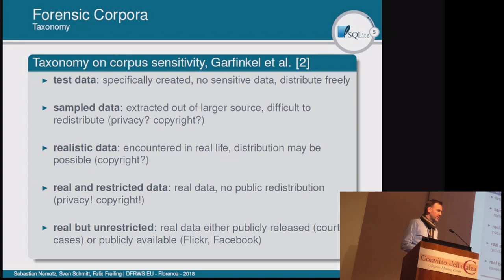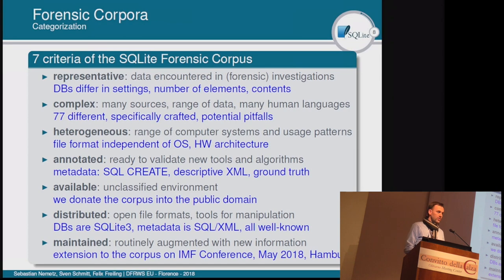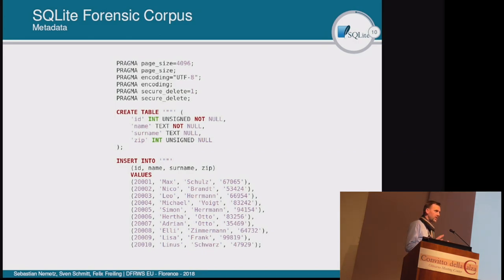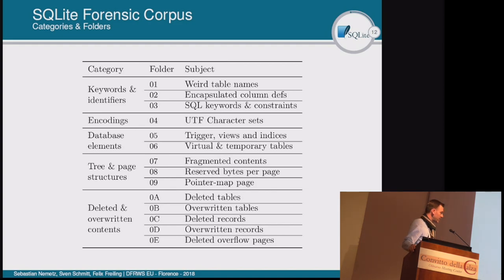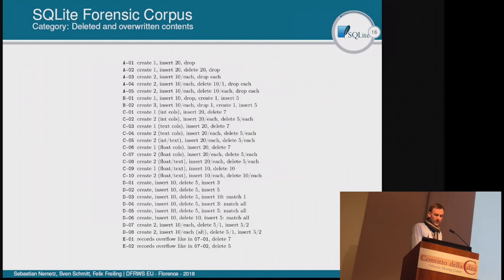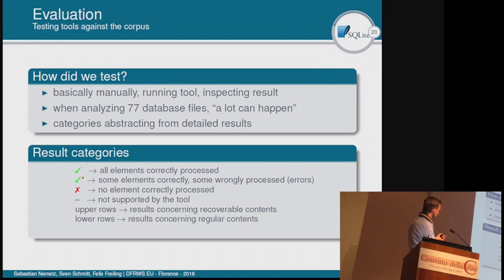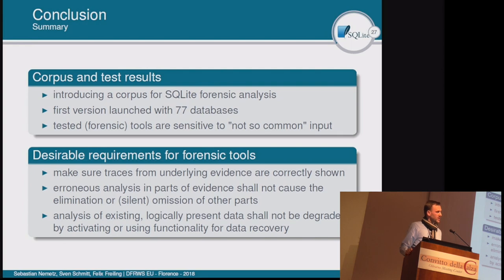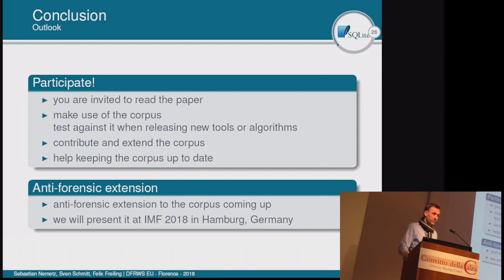A Standardized Corpus For SQLite Database Forensics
Sven Schmitt discusses his work at DFRWS EU 2018.